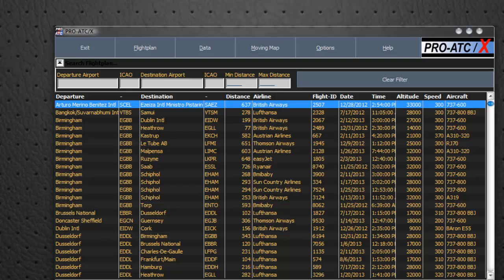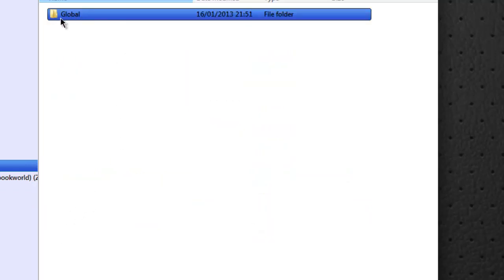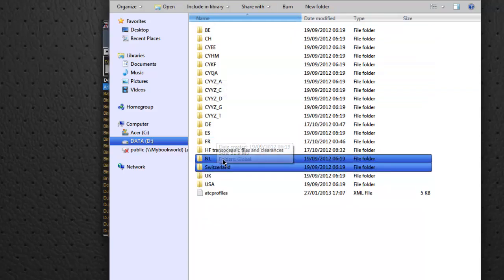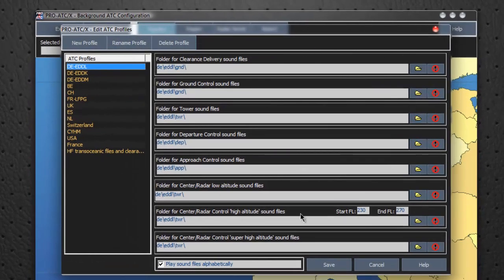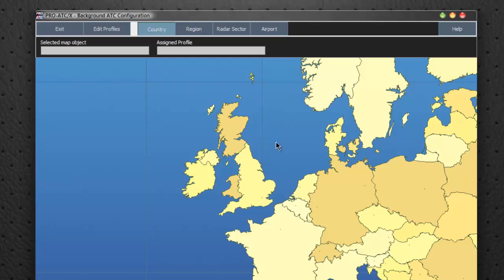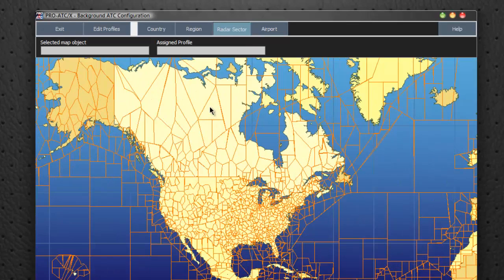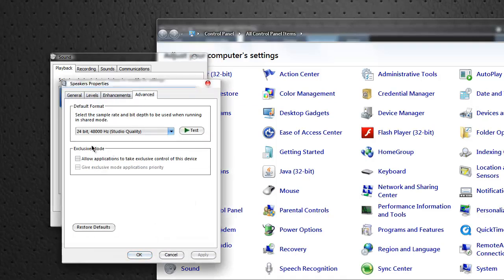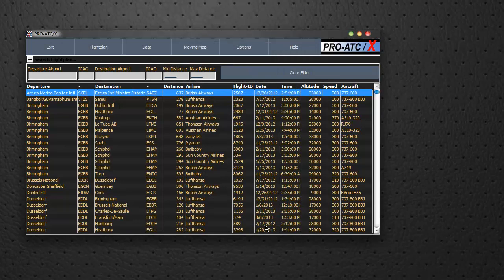ProATC/X Tutorials: Back Ground Chatter Setup